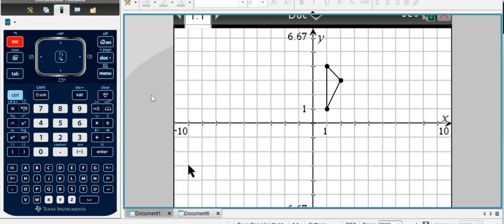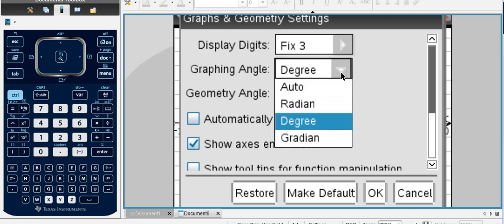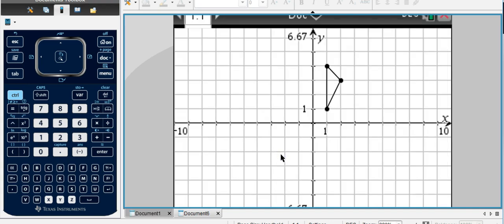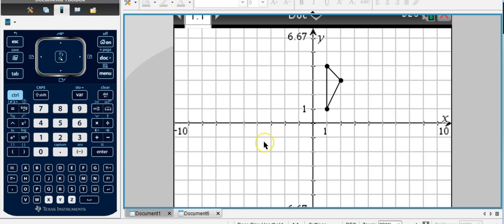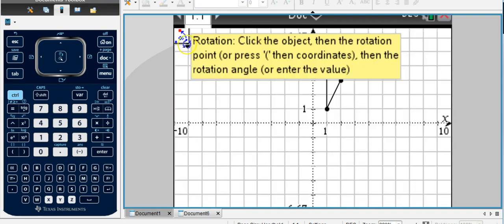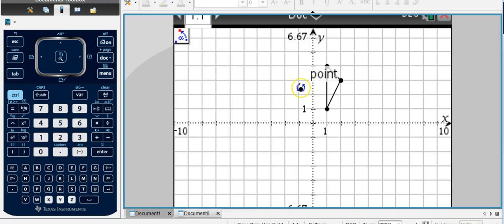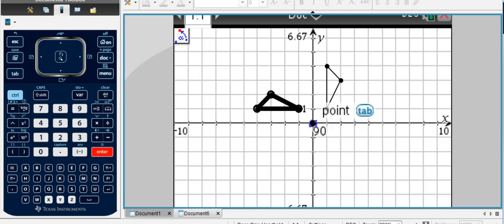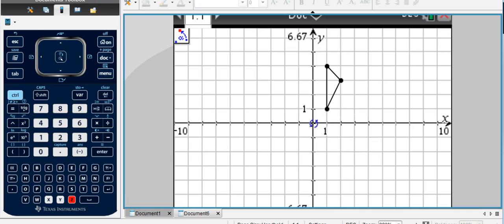Unit 4 Video 3 Rotations on TI nspire calculator